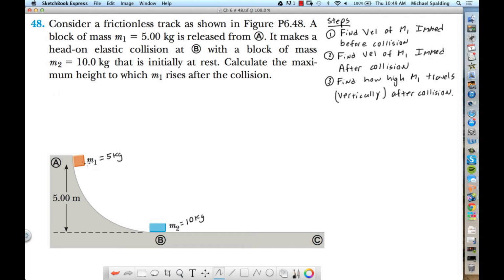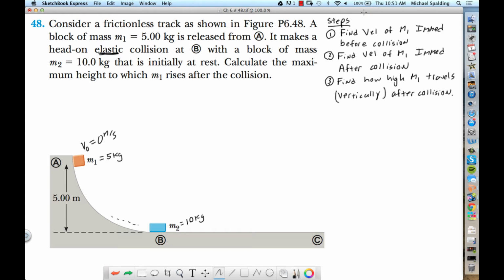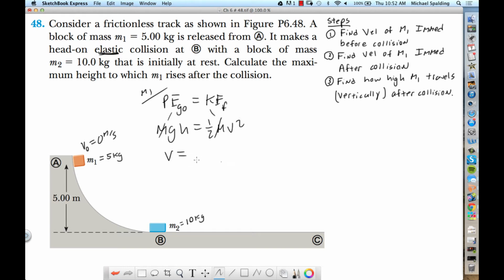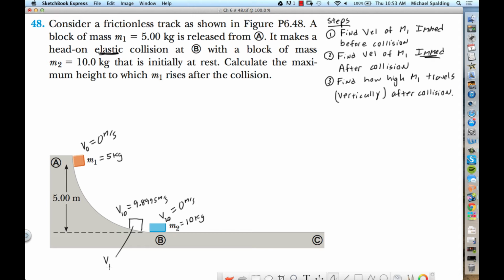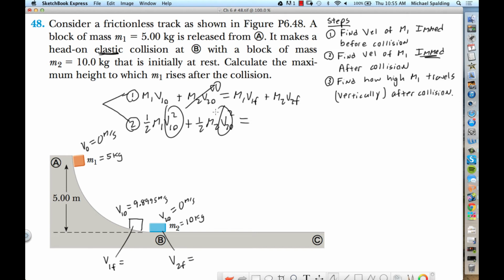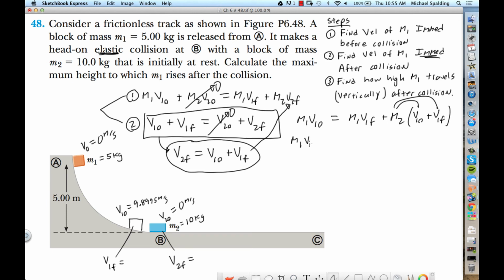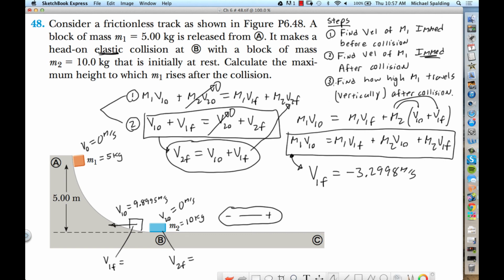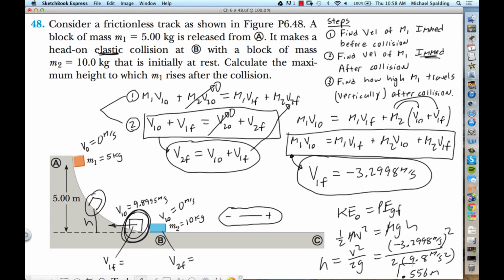Ch 6 # 48.mp4